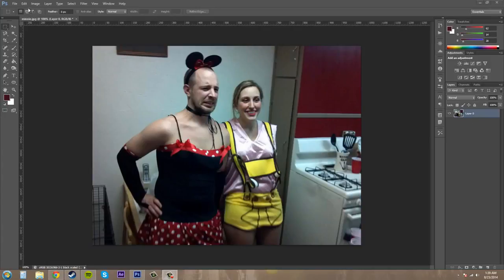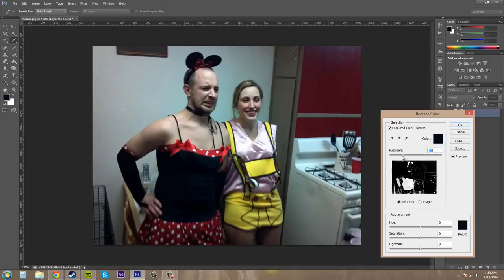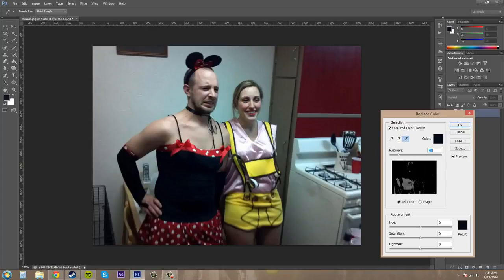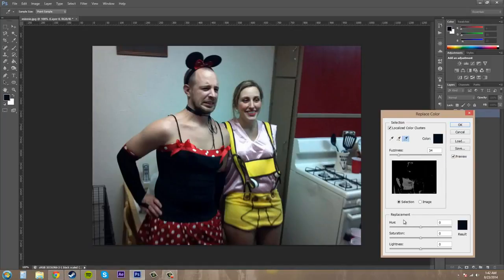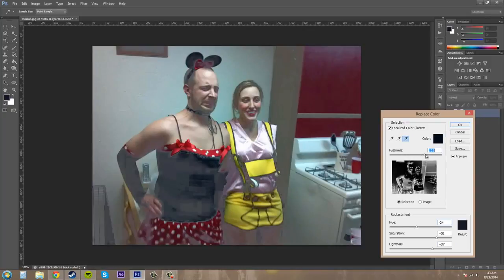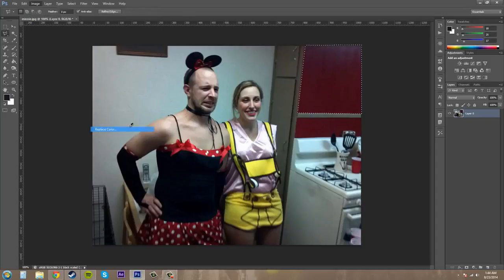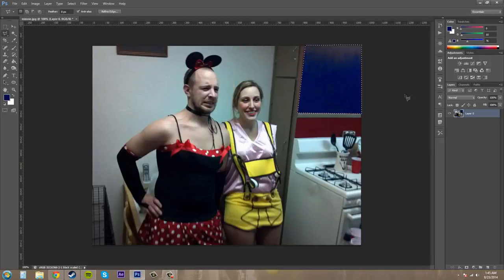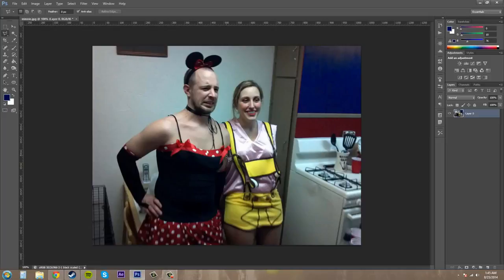Photoshop CS6 Tutorial: 97. How to Replace Colors